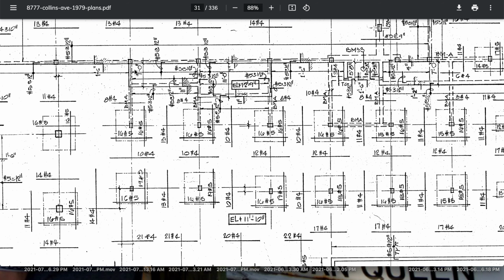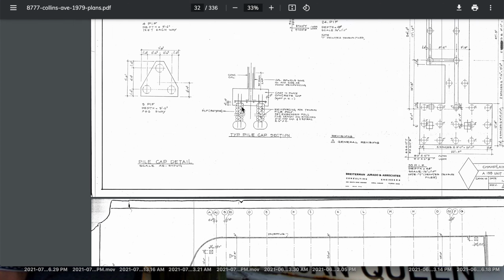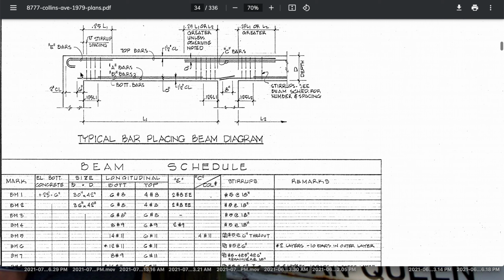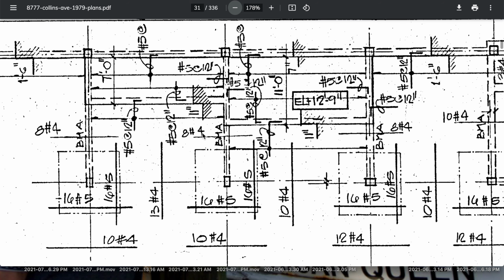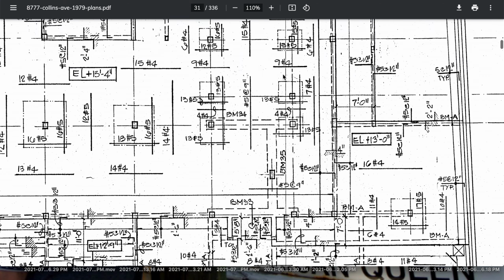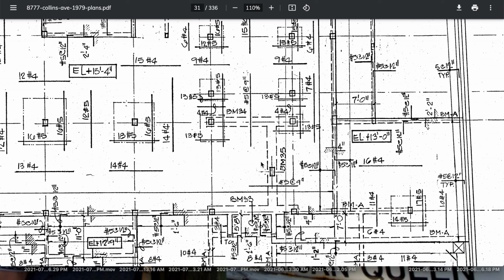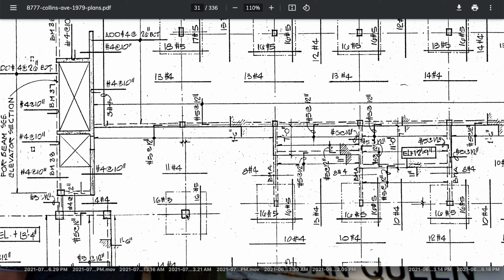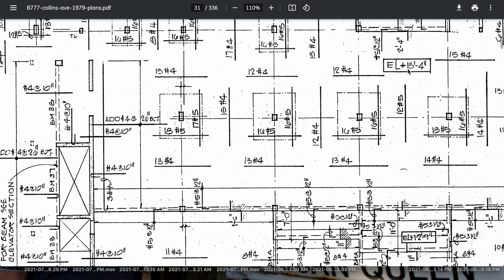Champlain Towers Collapse Transfer Beams and STILL need to find connection to Building 2 Deck